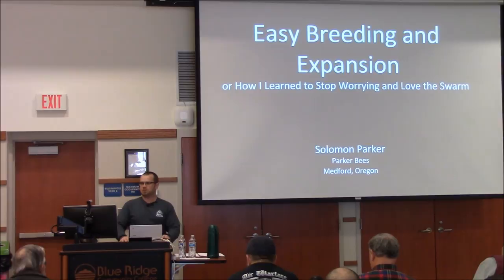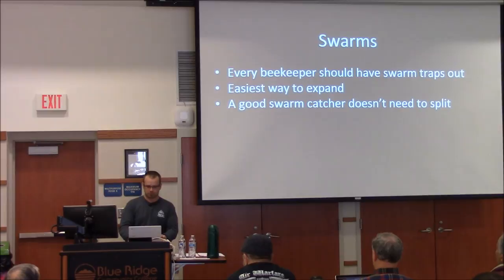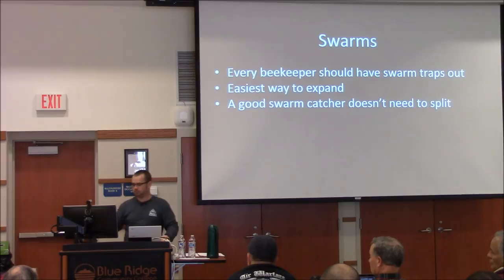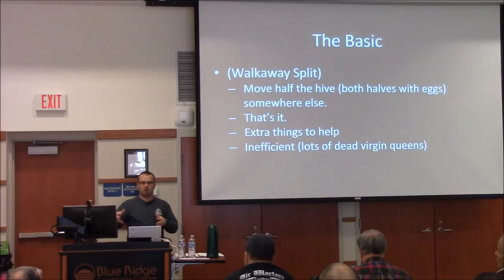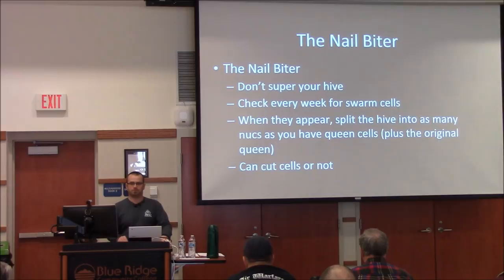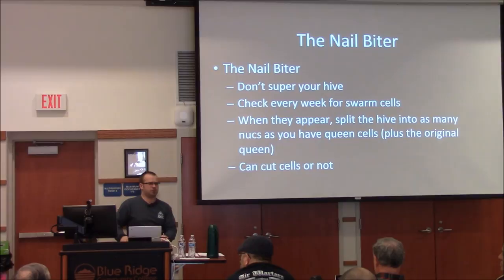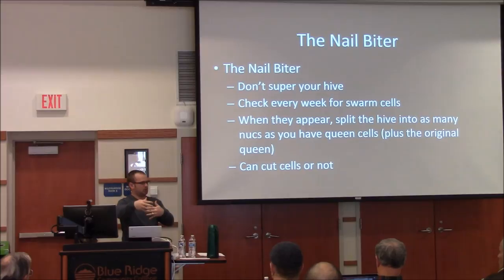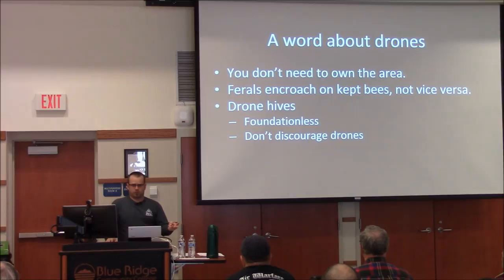Easy Breeding and Expansion - 4 of 6 - Shenandoah Valley Beekeepers Association Event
This is talk four of my all day seminar in Central Virginia in March of 2017.  This is my Easy Breeding and Expansion talk.  I post these talks (many of the same title) so that the attendees of the events can go back and review the information they saw in person.  The rest of you can enjoy also.